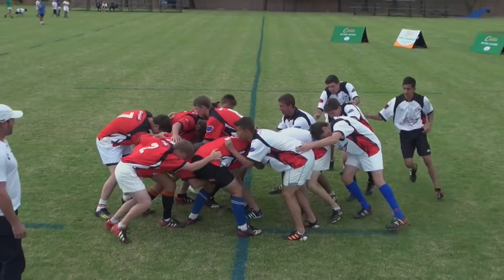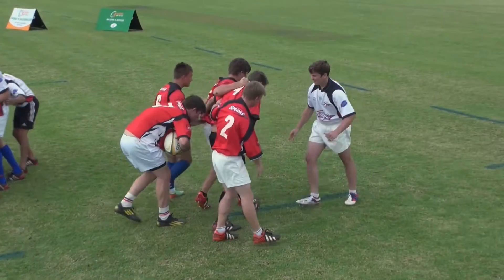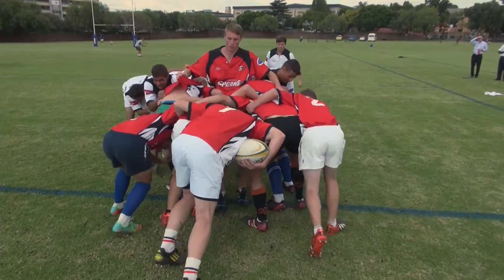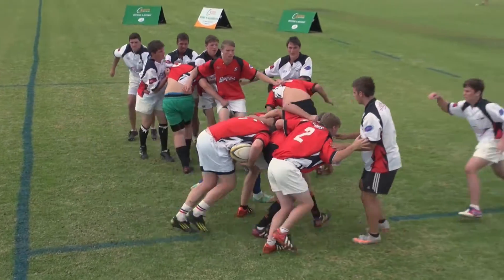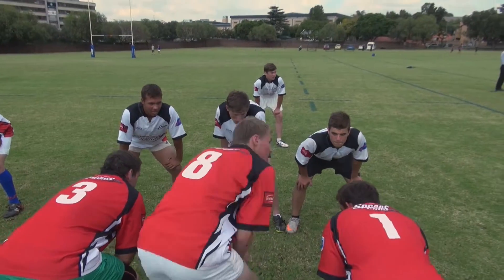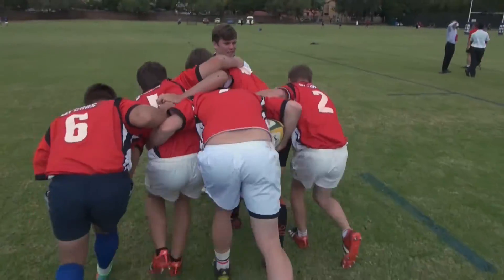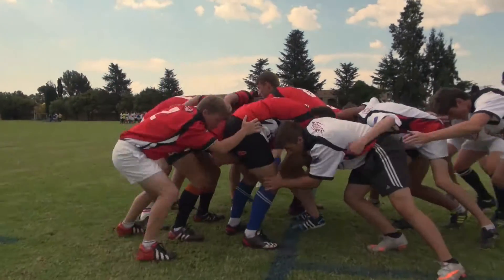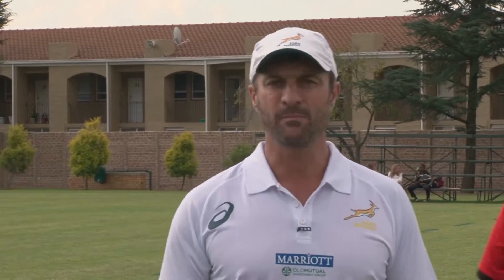Rugby Union Mauls from Line outs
Understand obstruction from mauls at a lineout, 'truck and trailer' These principles are similar to general play